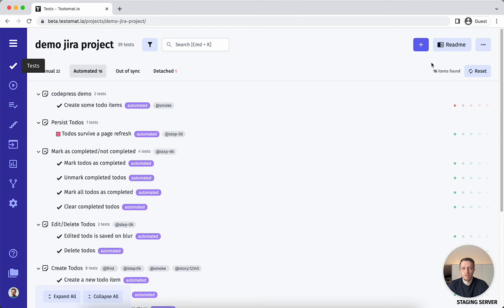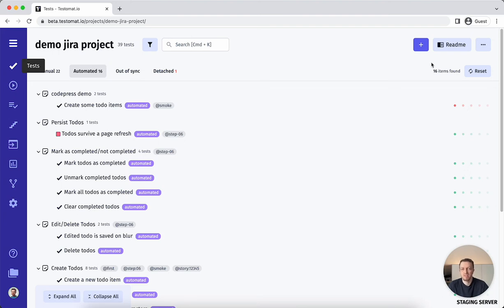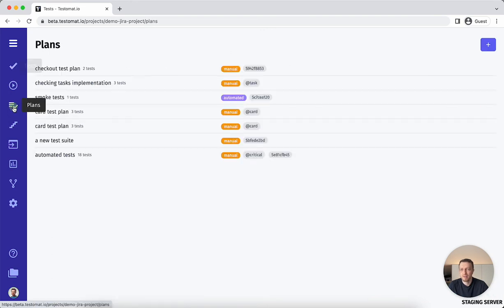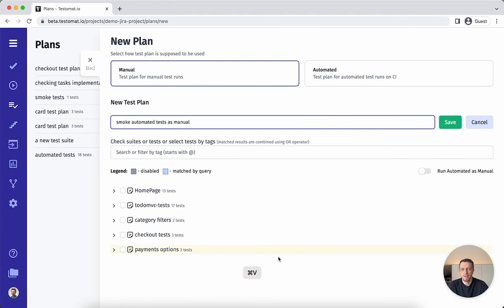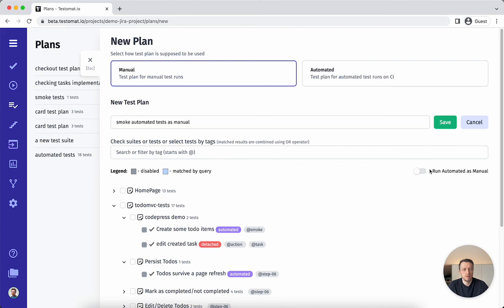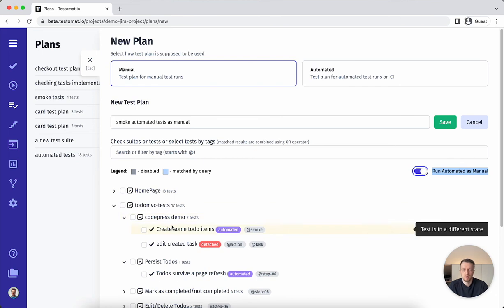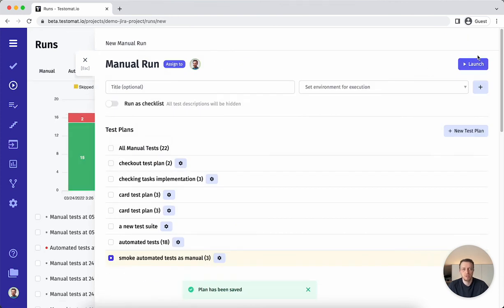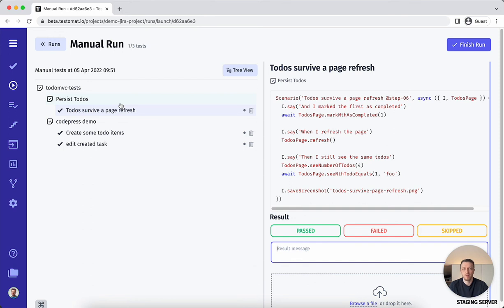𝗥𝘂𝗻 𝗔𝘂𝘁𝗼𝗺𝗮𝘁𝗲𝗱 𝗧𝗲𝘀𝘁𝘀 𝗔𝘀 𝗠𝗮𝗻𝘂𝗮𝗹 - Test management system for automated tests | testomat.io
Testomat.io is innovative test management system for automated tests in agile modern teams. Easily import your automated tests, add manual testing, organize testing project in seconds, execute test cases and see test run report with advanced analytics.

Increase testing delivery with testomat.io a simplified test management using out-of-the-box test automation integration capabilities.
Designed for QA and Developers. Powered for automated tests.
1. Sync automated tests in one click
2. Design tests with markdown or gherkin
3. Execute any tests by non-tech person
4. Use a single workspace by whole team
5. inspect failures, reporting and analytics